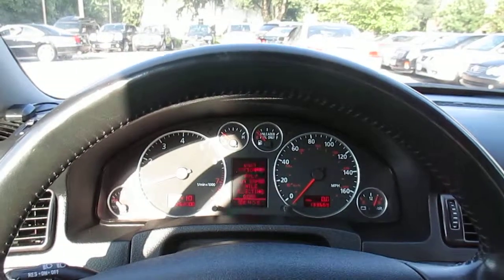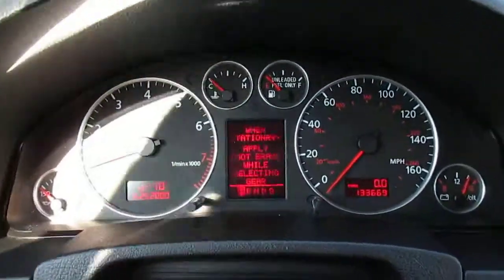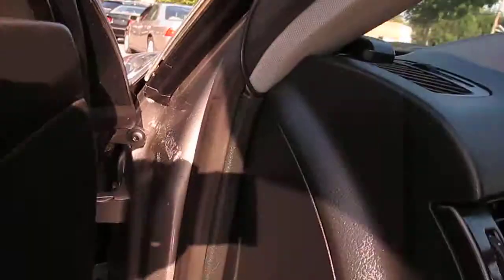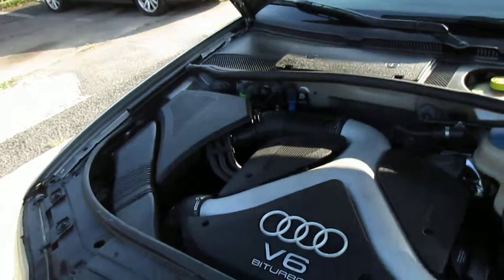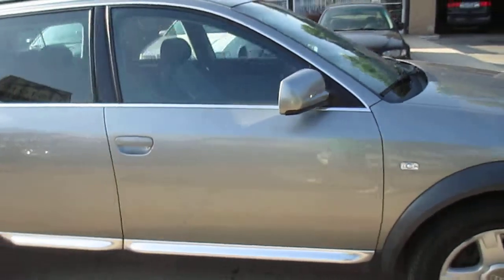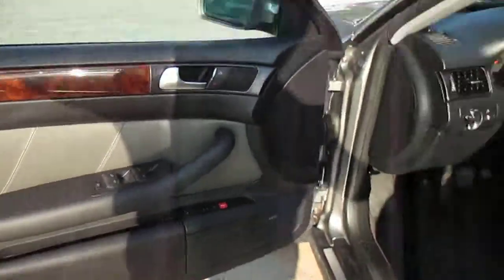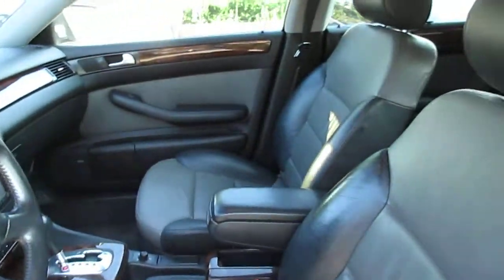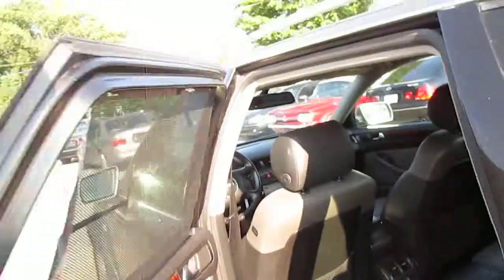2003 audi allroad 041